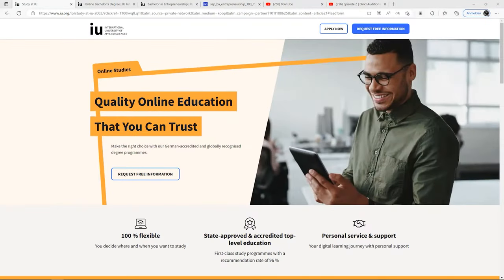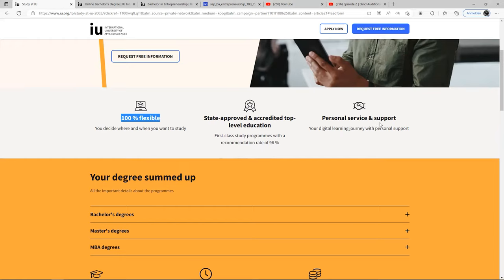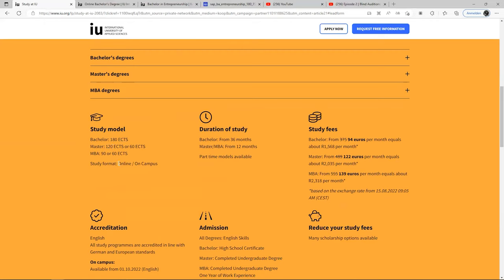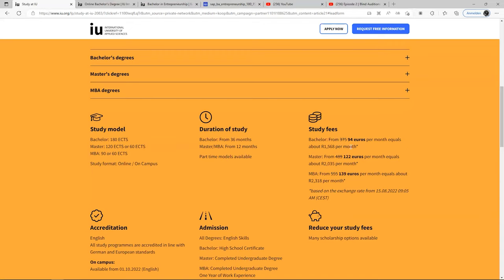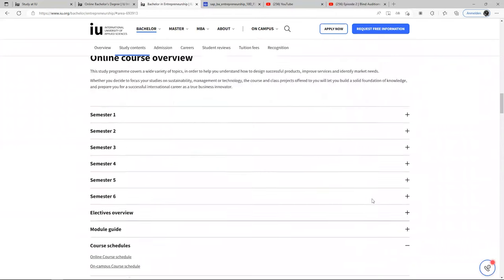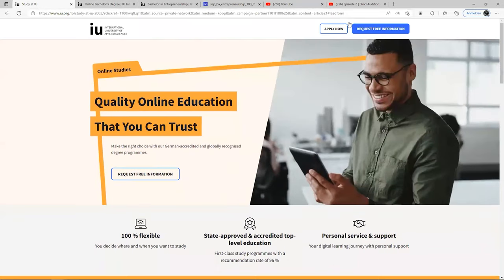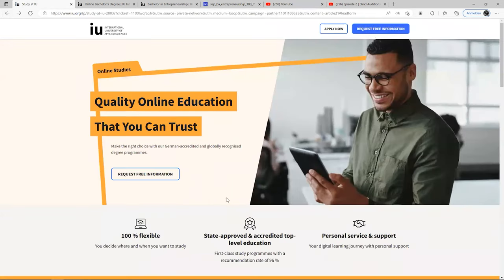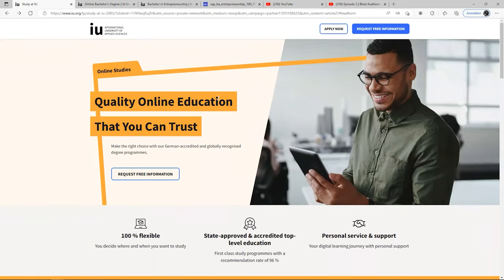2023 Scholarships at IU International University of Applied Sciences | IELTS Waiver | English-Taught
2023 Scholarships at IU International University of Applied Sciences | IELTS Waiver | English-Taught Programs | In 2022, IU University offered a huge number of scholarships. Now is the perfect moment to apply for the IU University Germany 2023–2024 Scholarship. Students from all over the world can apply. IU currently has over 85,000 students enrolled, making it the finest option for students.

DAAD:  Deutscher Akademischer Austauschdienst
              German Academic Exchange Service'

BMBF: Bundesministerium für Bildung und Forschung
             Federal Ministry of Education and Research

What if you fail the studienkolleg entrance exam after your second attempt | Is it time to go home?

Admission Requirements For International Students Applying To Private Universities in Germany